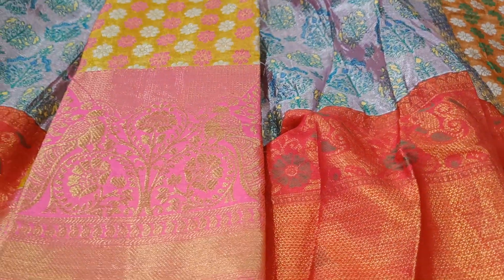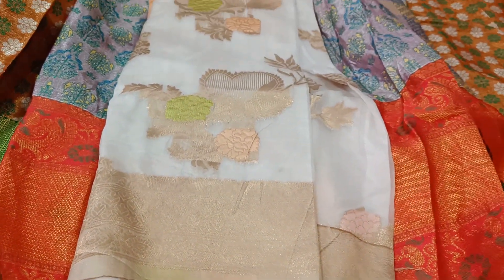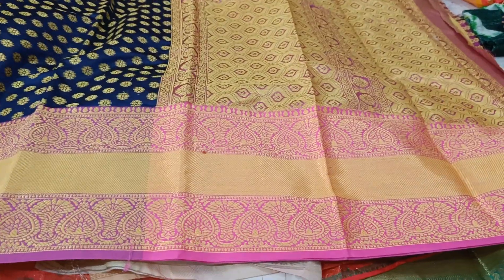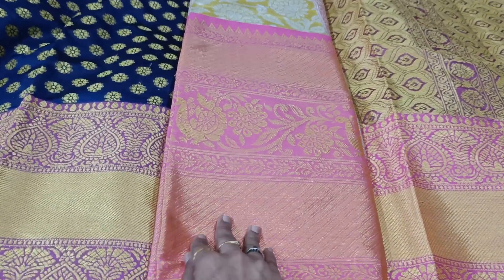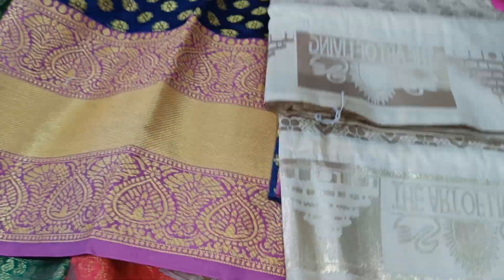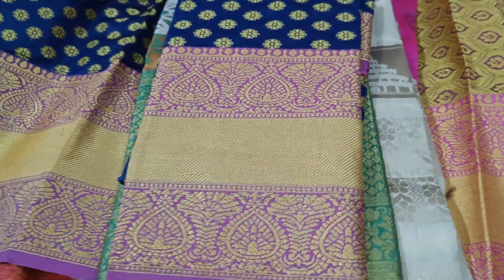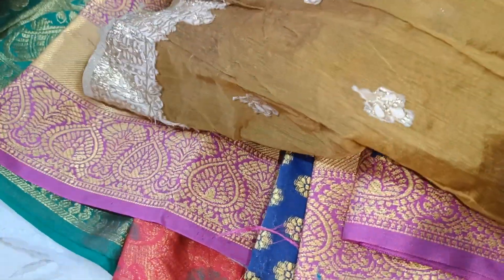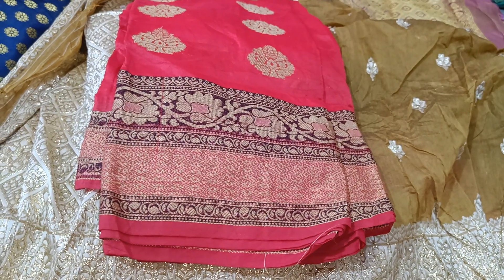gram gold pattu full bits #199+&.#8074099788